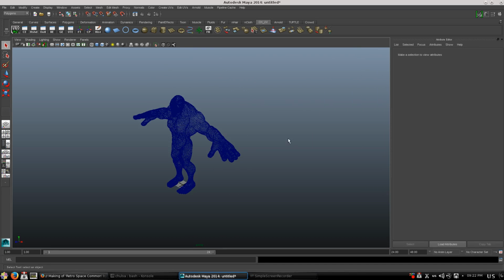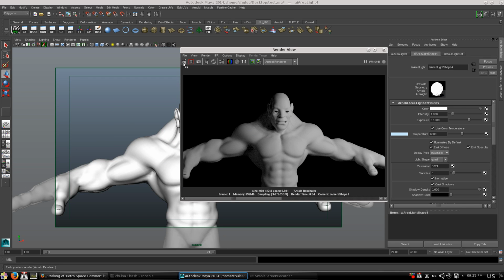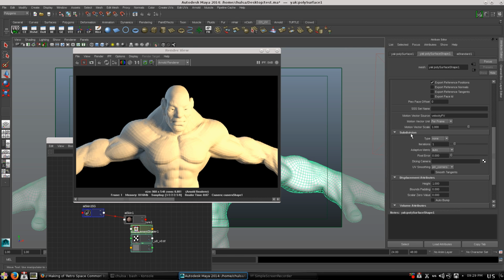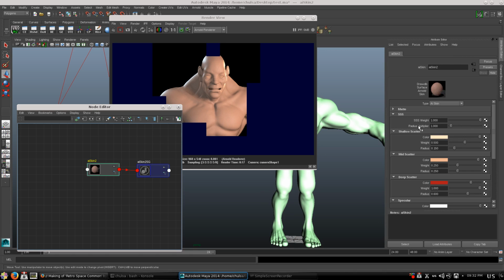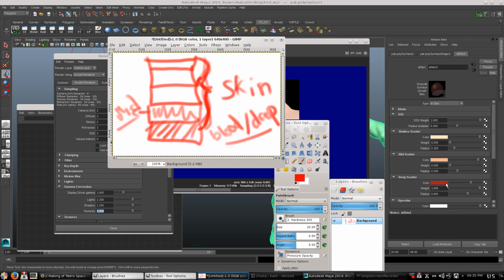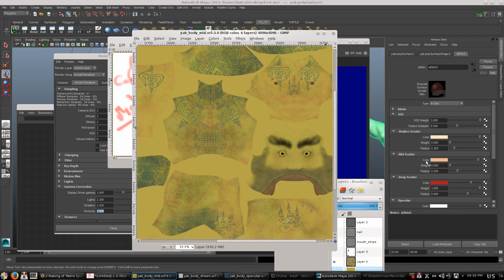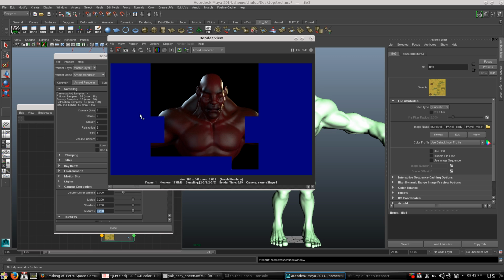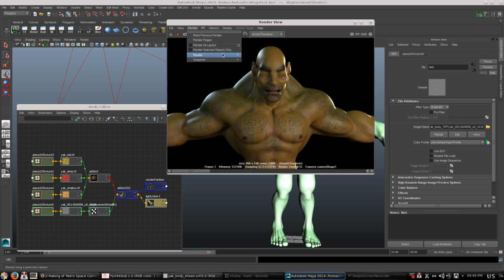Rendering Skin in Arnold for Maya....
Arnold Skin and Displacement Map for Maya in CentOS 7 with KDE Plasma Workspaces.